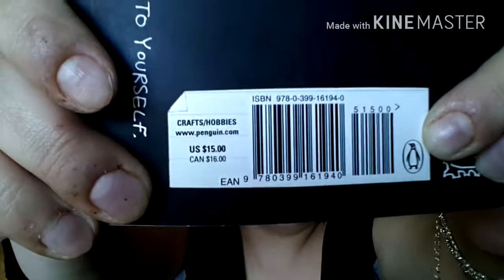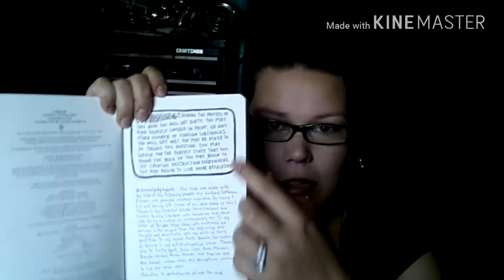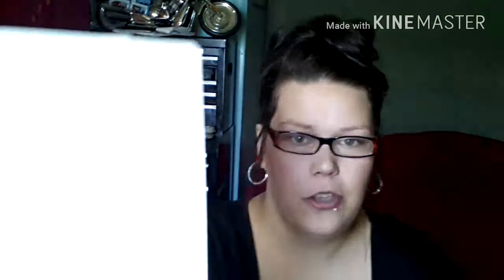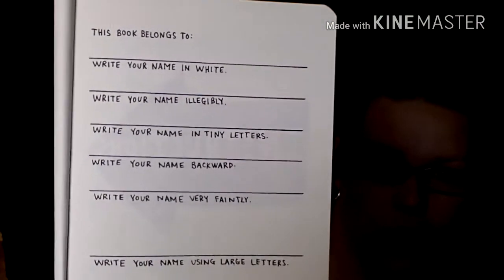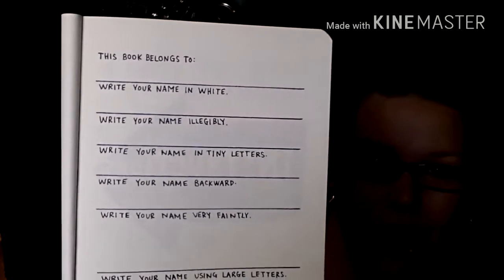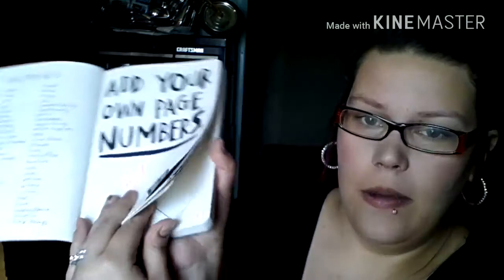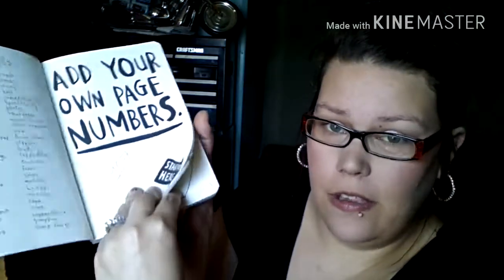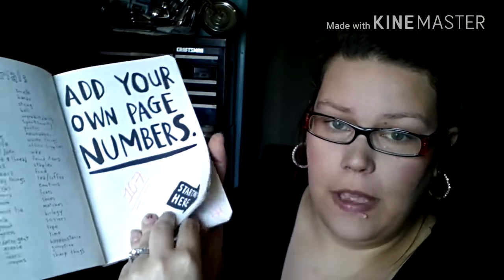Wreck This Journal: Ep.1